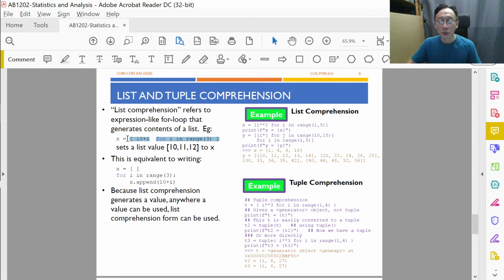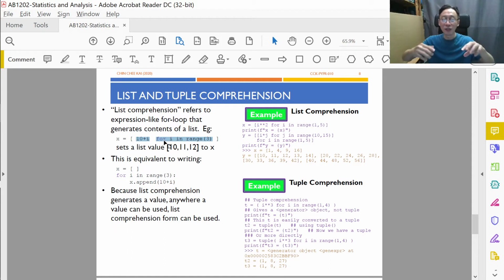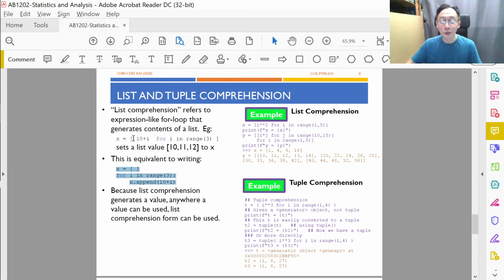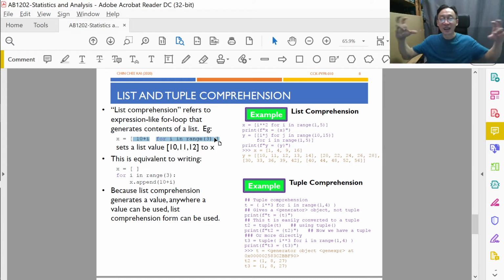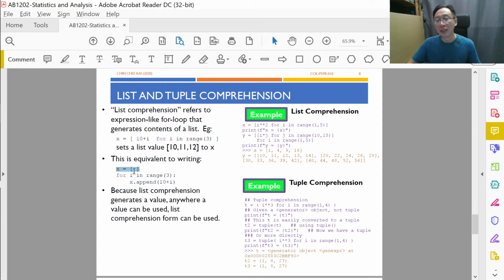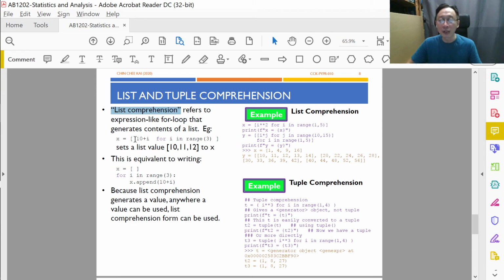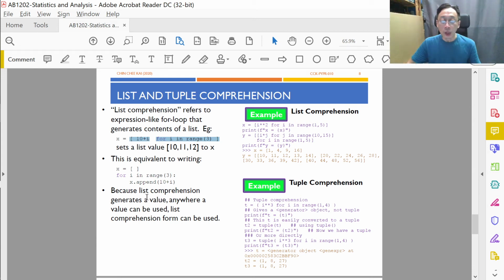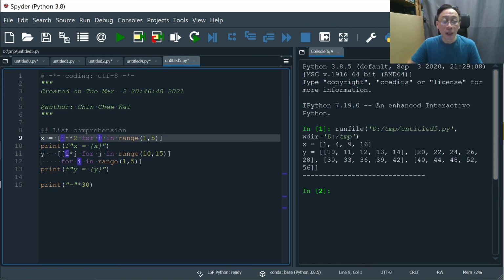Python Programming - Data Types T06 - List and Tuple Comprehension (Part 1/2)